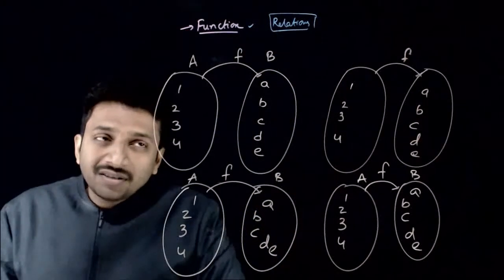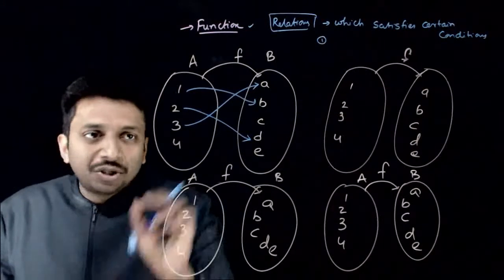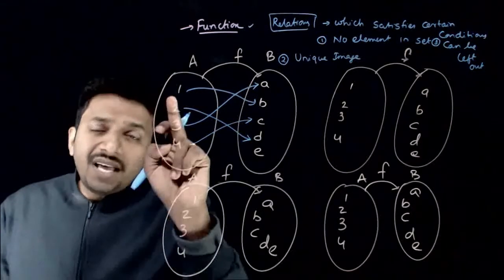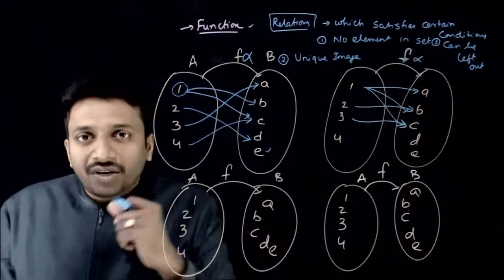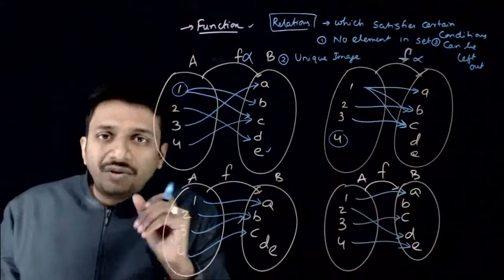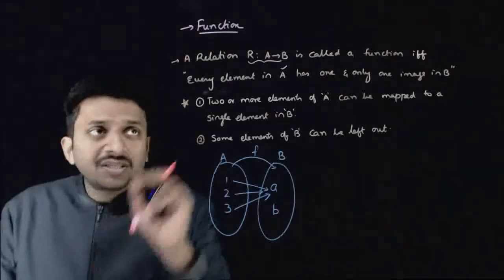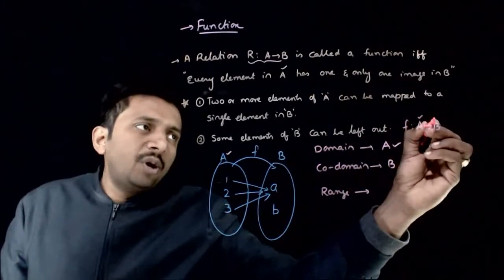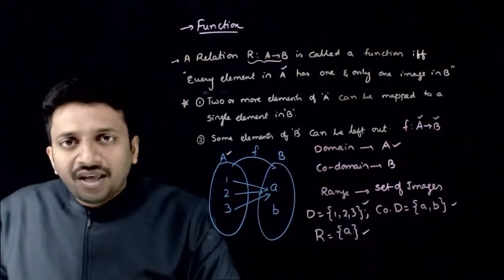1 Definition, Domain, Range